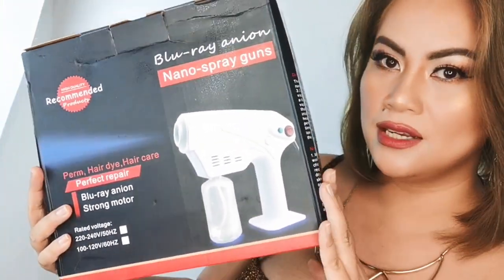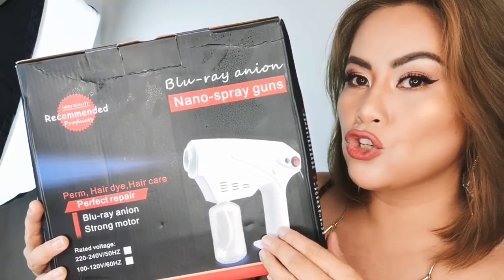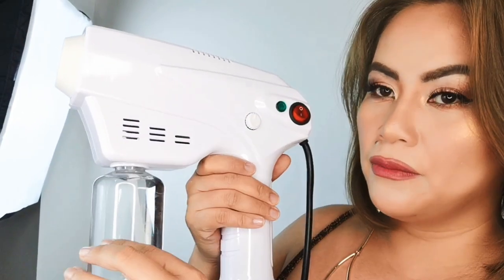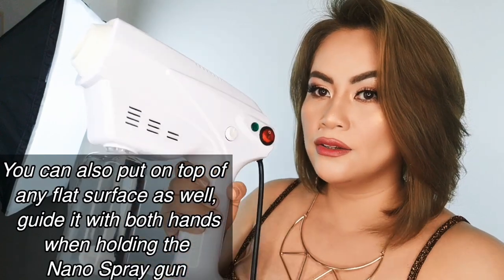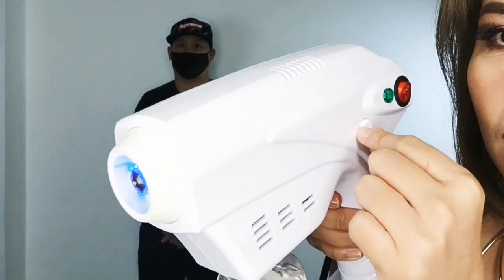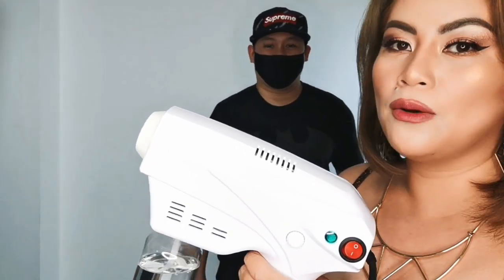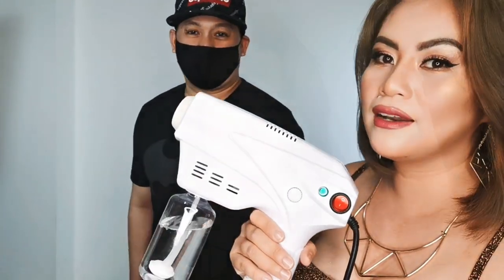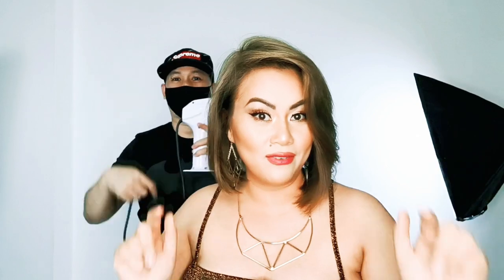Nano Spray Gun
Introducing the New Nano Spray Gun anti-Coronavirus, keeping yourself and your loved ones safe from this pandemic COVID-19. By using antibacterial disinfectants liquid formula with 99.9% killing germs, bacteria or virus or even 70% isopropyl alcohol (you can mix it with few water content as well) , for house or entire body usage.